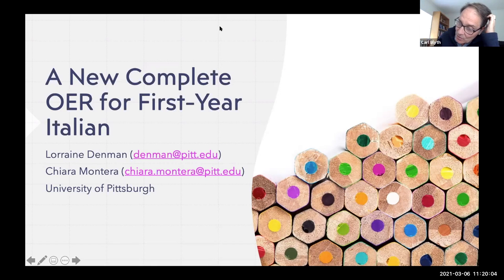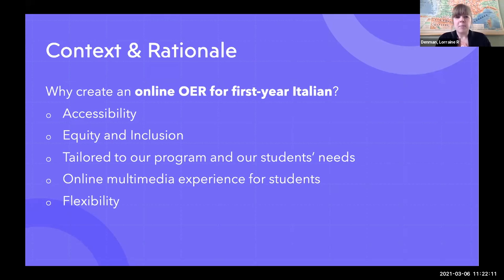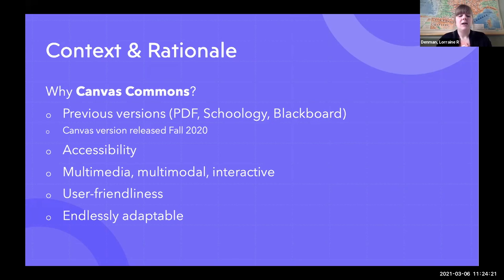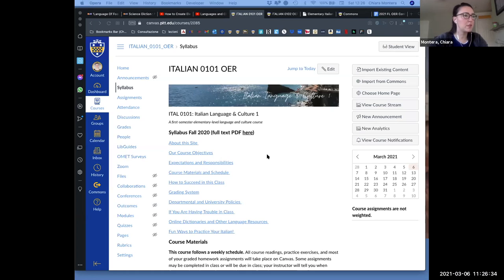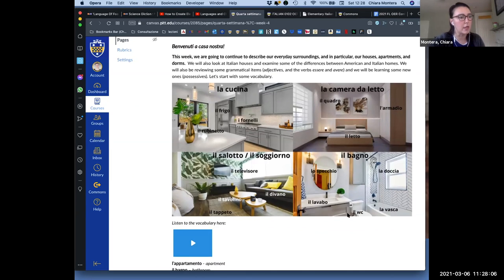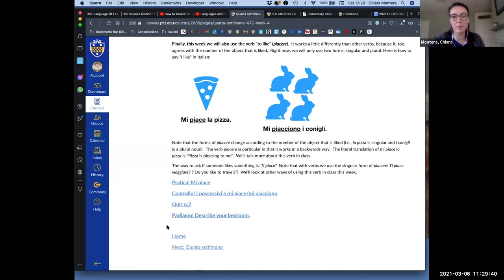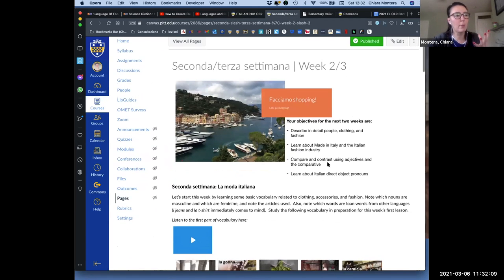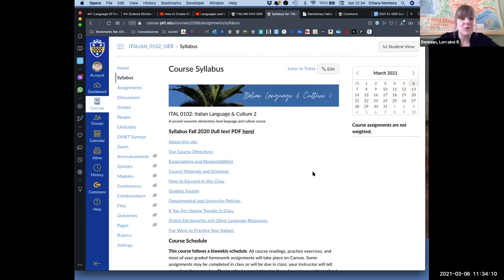Session 04, Room B, Presentation 1 (2021 FL OER Conference)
"A New Complete OER for First-Year Italian "
Presenter(s): Lorraine Denman, University of Pittsburgh / Chiara Montera, University of Pittsburgh

In this presentation, we will introduce a new OER for students and teachers of elementary Italian that was published on Canvas Commons in summer 2020 and piloted at the University of Pittsburgh in Fall 2020. The OER is targeted towards students in higher educational settings but could easily be adapted for high school students as well. The OER is comprised of a two-semester elementary language sequence (based on a 15-week term) and consists of lexico-grammatical and cultural content. Each OER encompasses all of the necessary and useful features that a traditional foreign language textbook offers in a convenient online format, and all of the material is new and original, created by Italian faculty at the University of Pittsburgh. The first course features weekly communicative, task-based, and cultural competence objectives and is centered on everyday themes in US and Italian society. The second course features these objectives and also biweekly subject areas that allow students to learn more about contemporary Italian culture and can be adapted by instructors to include content-based instructional methods. Both courses feature lexical fields illustrated with photos, audio pronunciation guides, and grammar-focused online exercises that can provide students with immediate feedback.